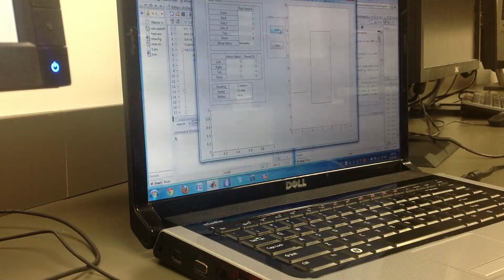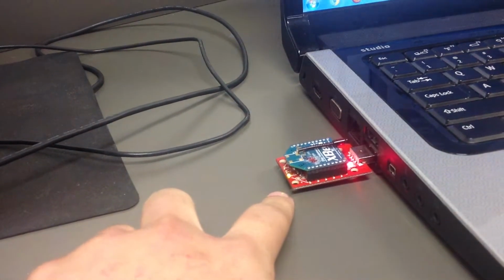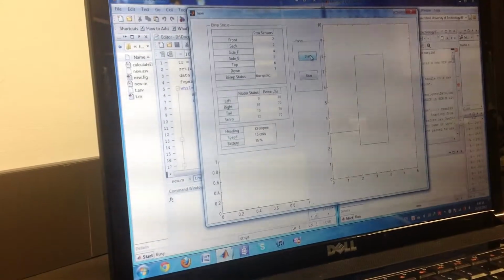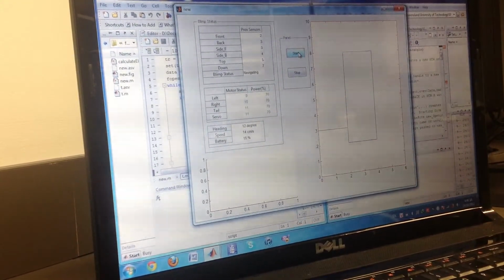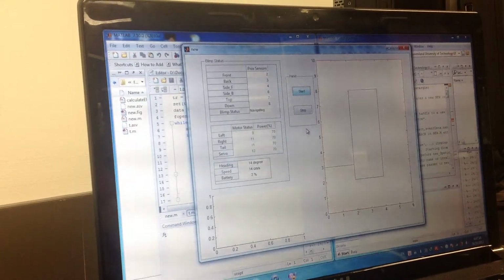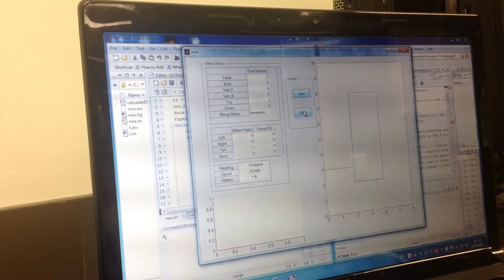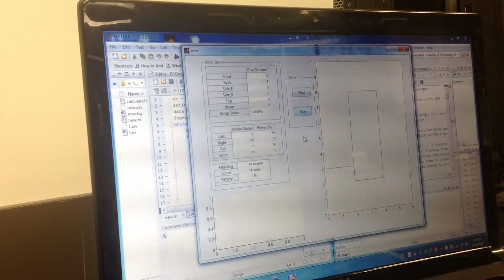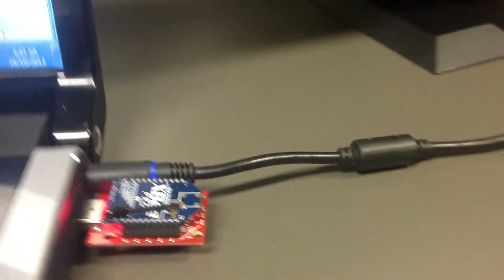GCS and Telecommunication testing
This video is going to show how does the GCS integrate with the telecommunication subsystem.